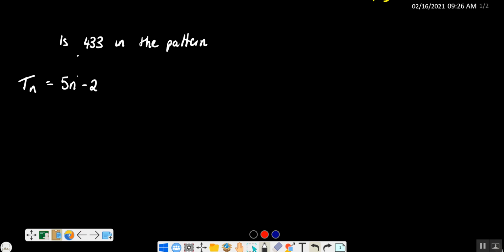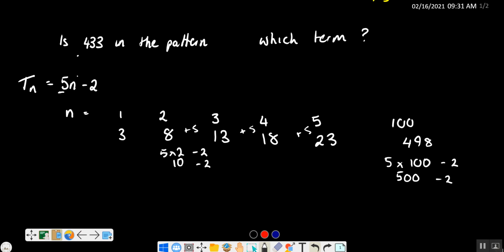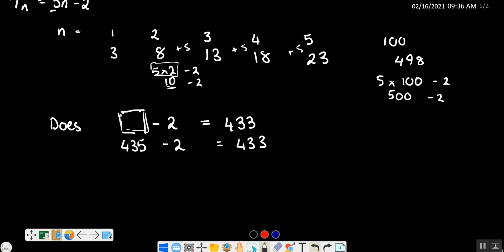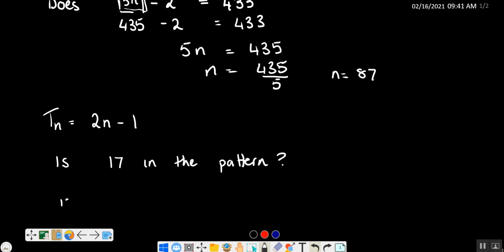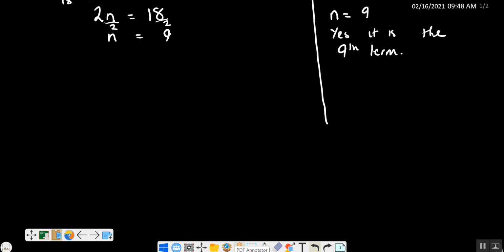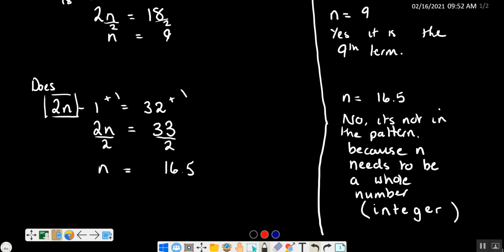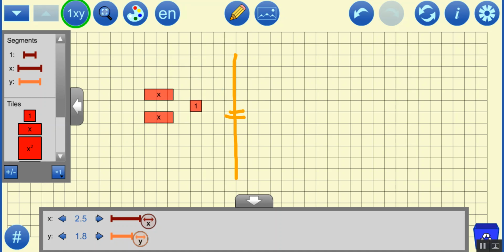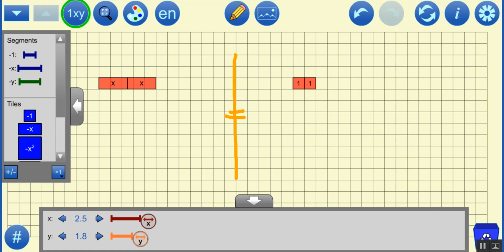M1 Is a number in a pattern Solving equations